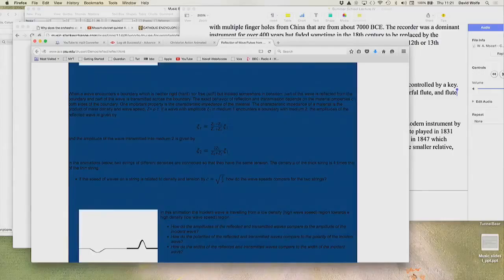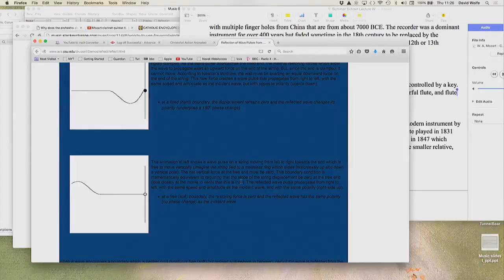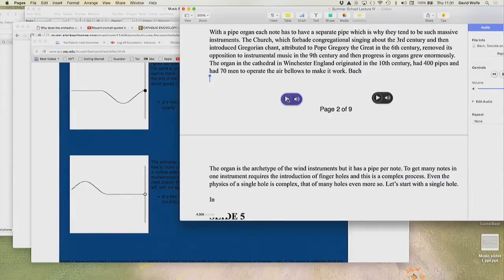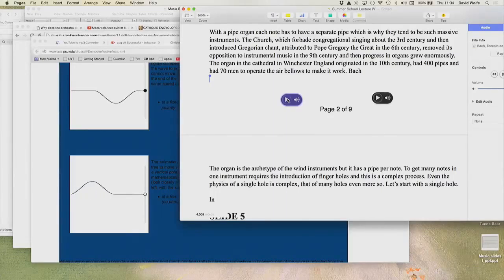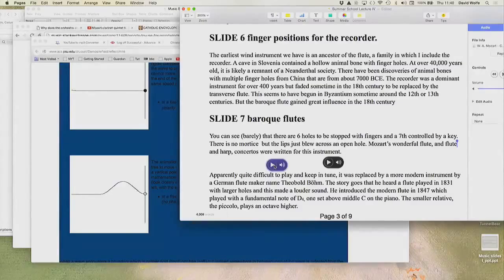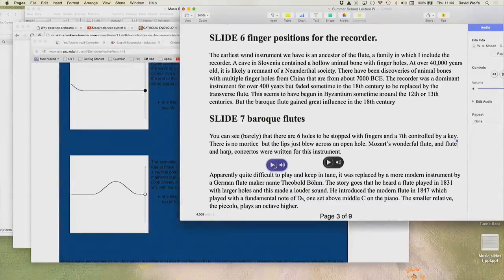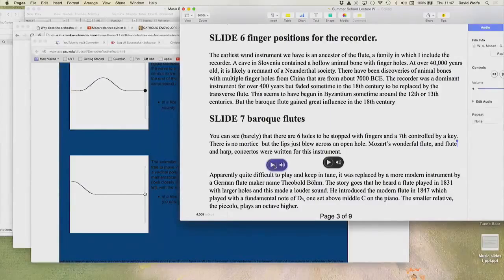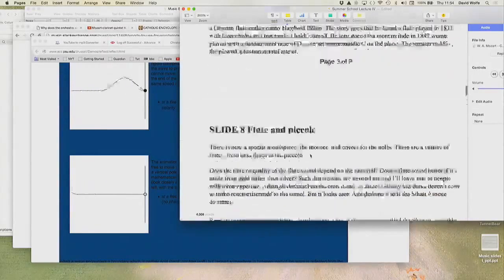MUSIC AND PHYSICS (Lecture 4 of 5) Prof David Wolfe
MUSIC AND PHYSICS (Lecture 4 of 5)

Emeritus Professor David Wolfe, University of New Mexico, visiting lecturer, Physics Department, University of Cape Town

LECTURE TITLES

1.  Brass instruments
2.  Strings
3.  Piano
4.  Woodwinds
5.  Voice

It is not known when music arose amongst humans. Perhaps it was inspired by birdsong or the rhythms of waves. Music, however, has been used in every culture for eons. It depends upon the physics of vibrations in air, which is called sound. Understanding the physics of vibrations allows us to understand why music is so pleasing to the ear.

The musical scale is based on vibrations, harmonics and the mathematics of integer ratios. Dividing a string in two yields a tone twice as high. The Chinese divide this interval in five parts, the Europeans into twelve, Arab cultures into seventeen, and Indian culture into twenty-two. If the string is divided into two thirds and one third fifths and fourths are heard, the intervals used in plainsong and Gregorian chants. The growth of secular music in the High Middle Ages added thirds, divisions of the string into one fifth and four fifths.

This five-lecture course will examine the physics behind the instruments in an orchestra. It will start with what may be the oldest, after the drum: the horn, or as they are now called, brass instruments. Tubes, the foundation of all horns, have different vibrations from strings. This will be followed by a discussion of string instruments, the various fiddles and the piano. Woodwinds, instruments with an edge, such as the flute, have different physical vibrations from those with single or double reeds. Finally, the greatest instrument, the voice with its remarkable vibrations of folds of skin in the throat and resonances in the skull, will be discussed.

UCT Summer School 2016